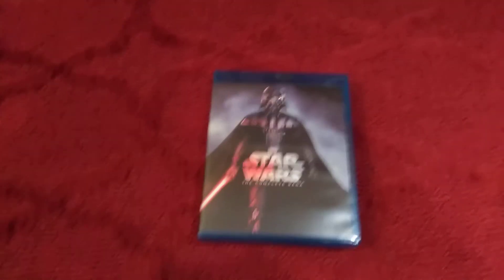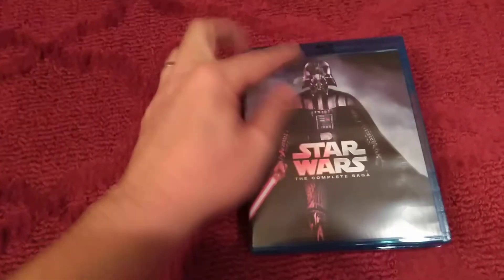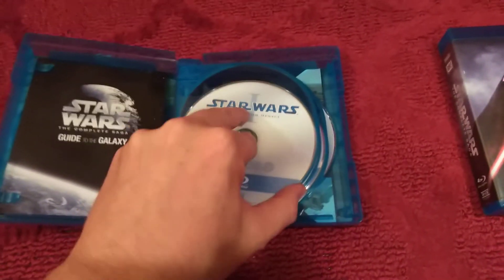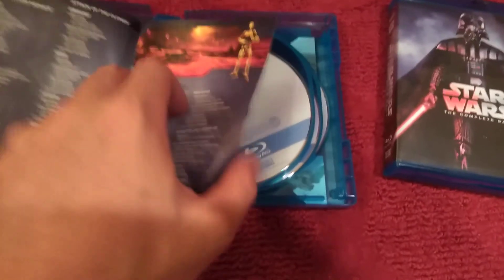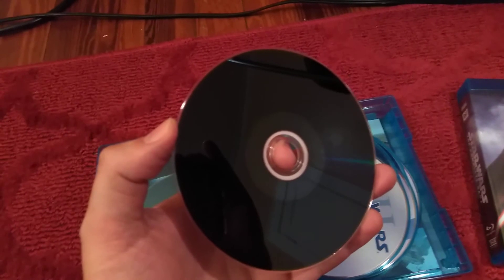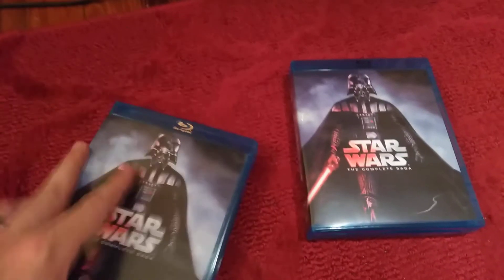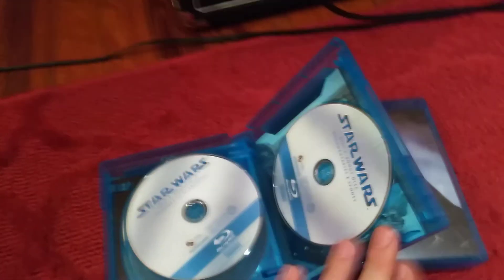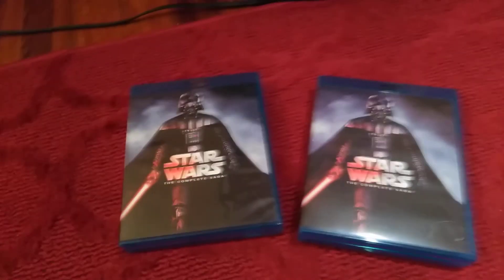Star Wars complete Saga bootleg epidemic!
We got a bootleg copy... Again! So pissed!

After research, THIS is the link to purchase. PLEASE GET BLU-RAY VERSION ONLY (comments state that DVD version is bootleg):

Star Wars - The Complete Saga (Episodes I-VI) [Blu-Ray]:

Here is a mega complete box set I'm itching to get, if you want to go all out!